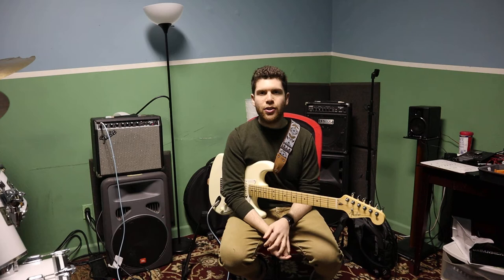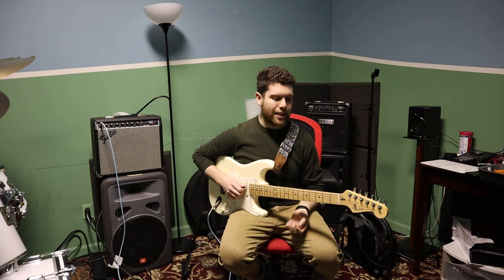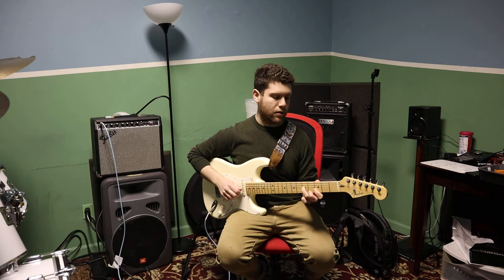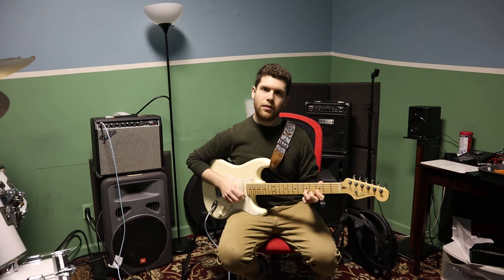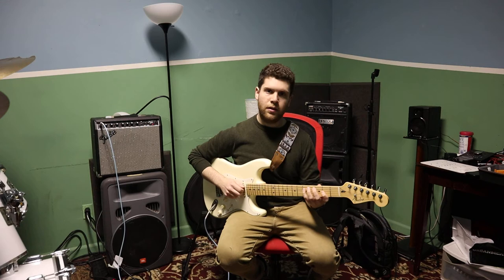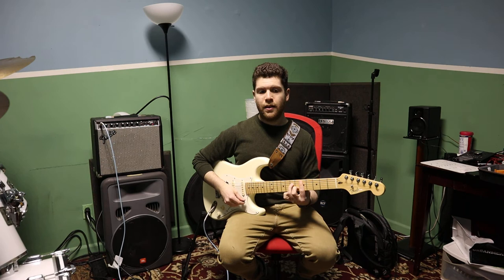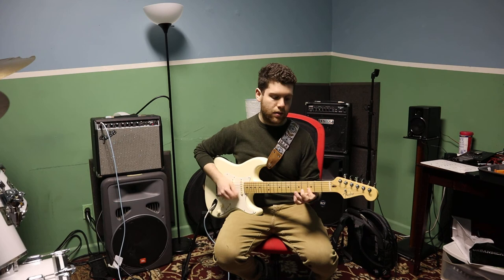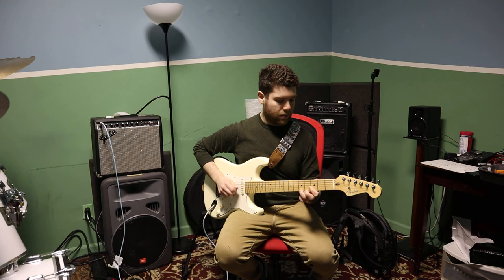Hendrix Style Guitar Lesson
If you love the sound of guitar players like Hendrix or John Mayer, this is the lesson for you! Dan breaks down some classic riffs in that style.